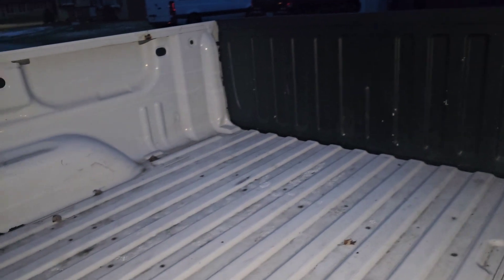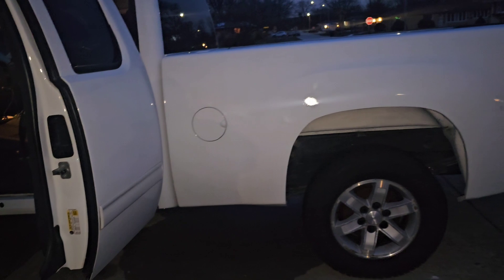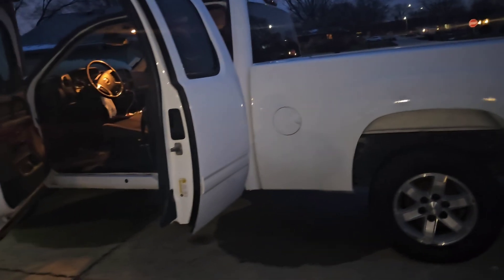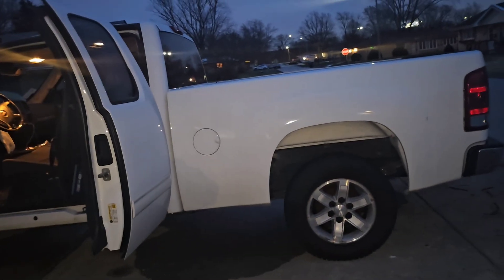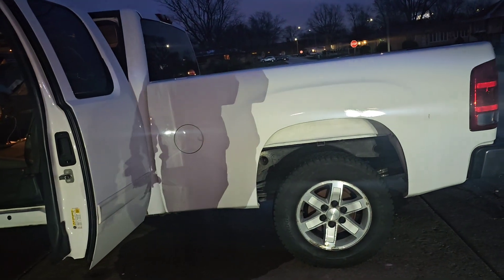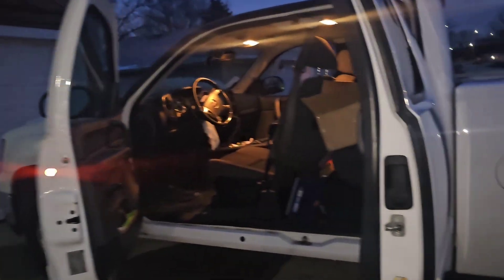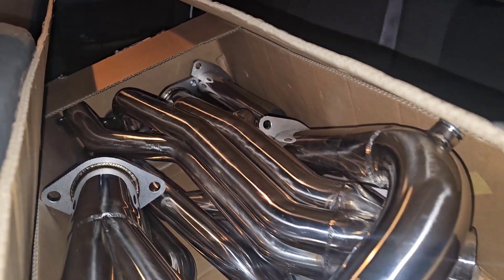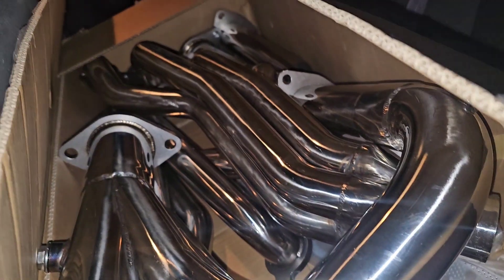2007 GMC Sierra Uodates - D.O.D Delete, Long Tube Headers, Chop Chop Cam, Evap Issue